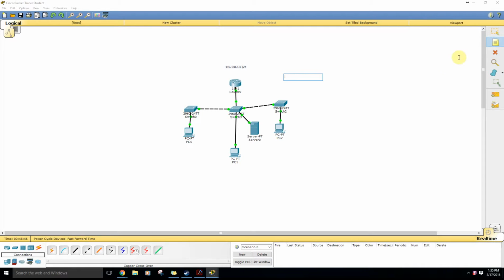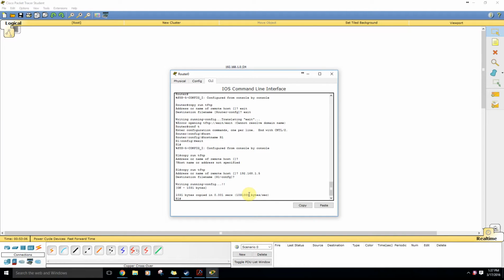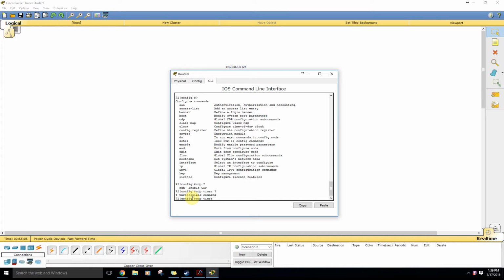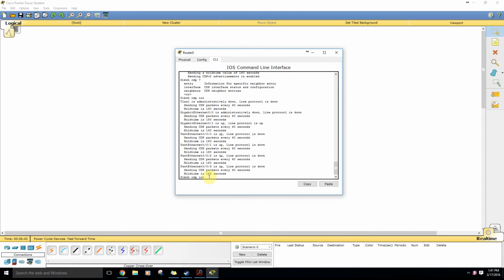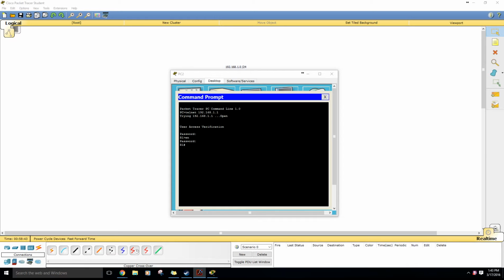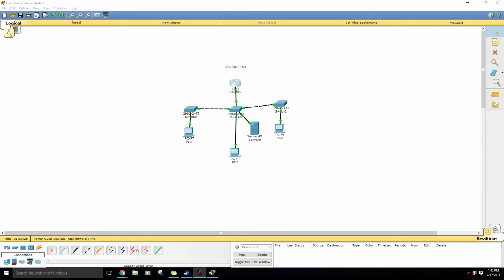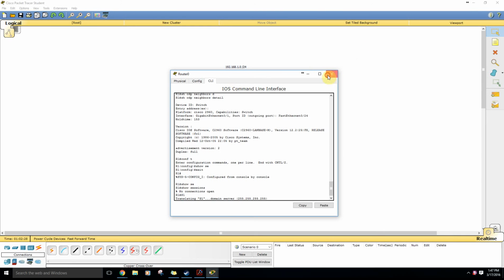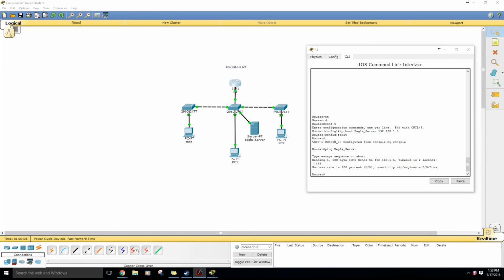Activity 7.1-7.4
networking